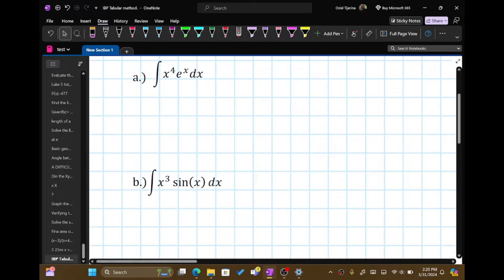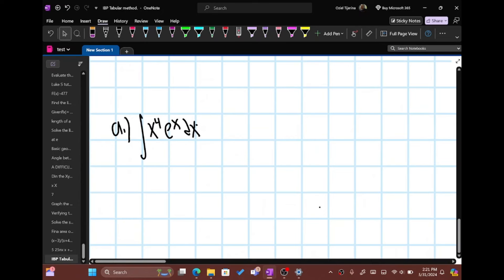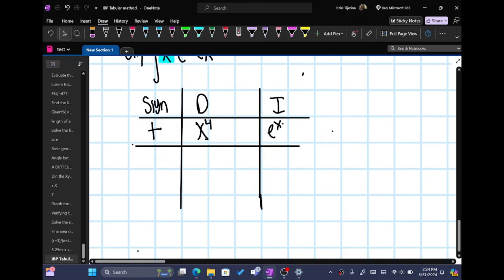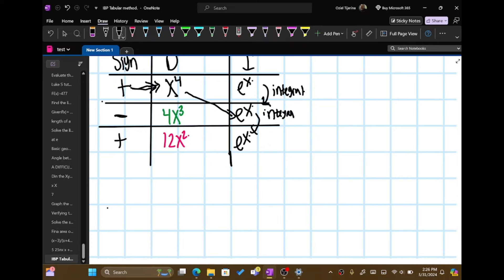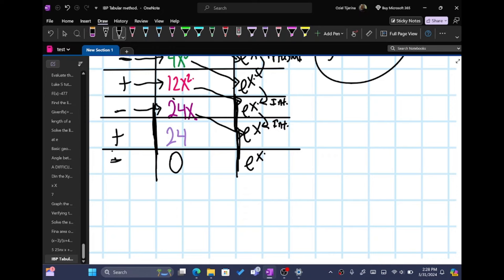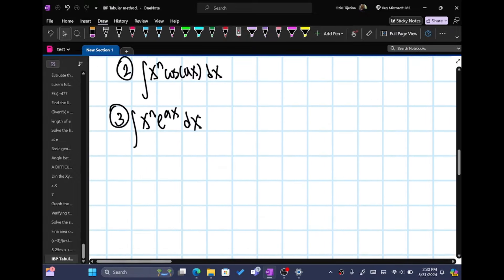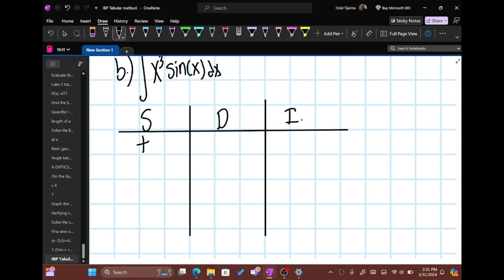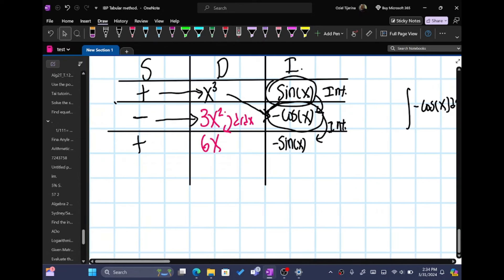Calculus 2- Integration by parts tabular method (STEP BY STEP)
Hi guys!! In this video, we go over a difficult topic that I have been putting off for a while. That is, integration by parts with tabular method. Now one thing I want to make very clear is that this method DOES NOT WORK FOR EVERY INTEGRATION BY PARTS PROBLEM!! In the video, I specifically emphasize which types of problems this method can work for. So to put it in short this can only work for certain types of integrals. With this method, we have to be careful with how we form the table. This does involve being able to differentiate polynomial functions. I do have a video involving how to do those. There are also timestamps in this video in case anyone wants to skip to certain parts or the first or second examples.

Lastly, If anyone has any questions, PLEASE LET ME KNOW!!

TIMESTAMPS
0:00- intro
0:23- when to use tabular method
2:06- Example 1
10:35- Example 2
18:37- Conclusion